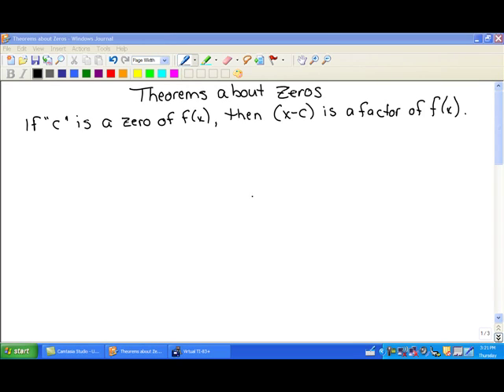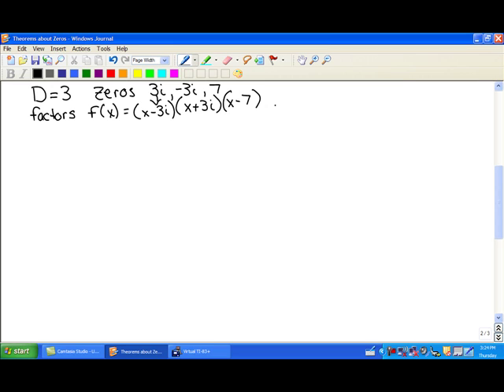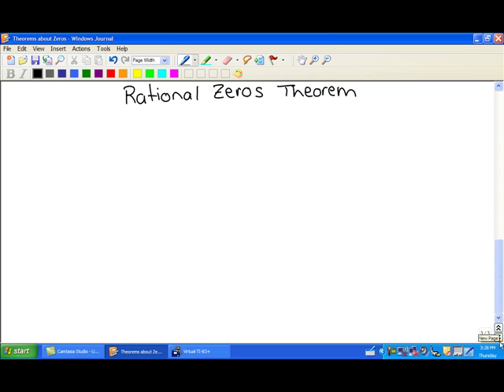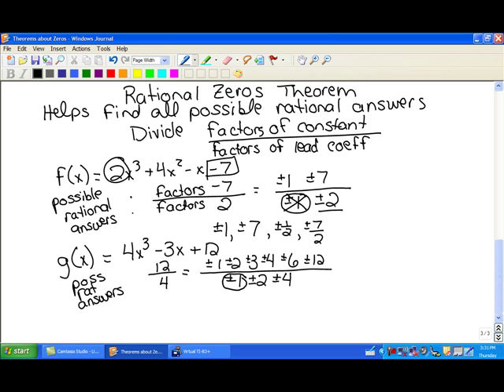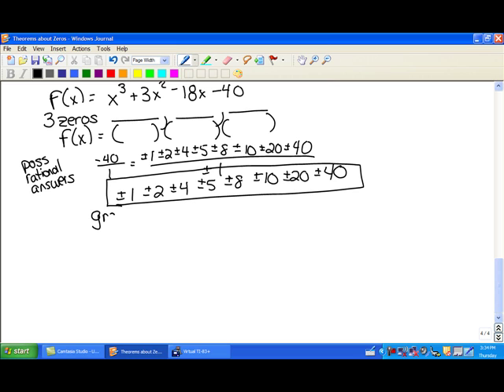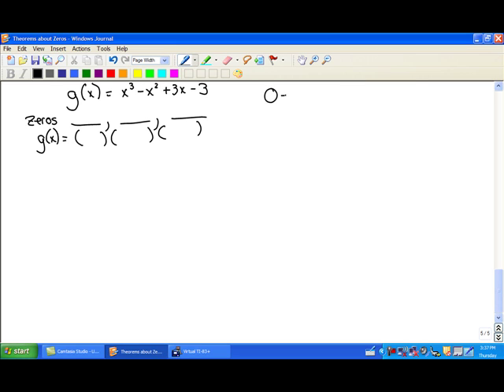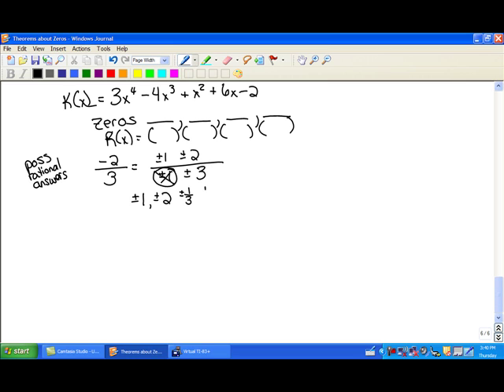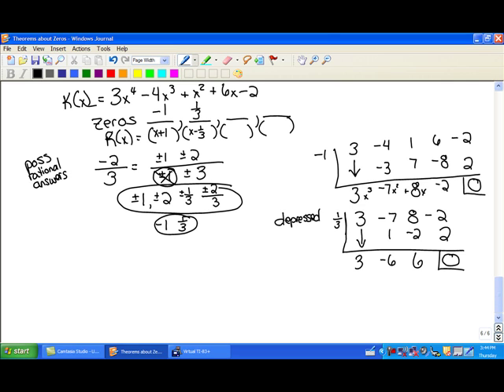Theorems about Zeros of Polynomial Functions